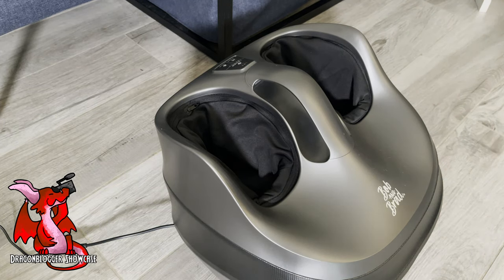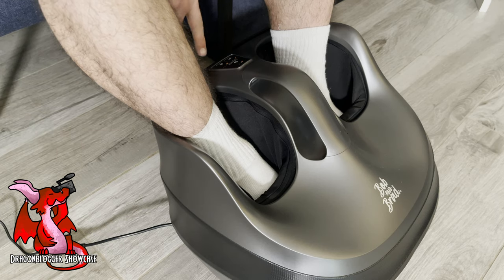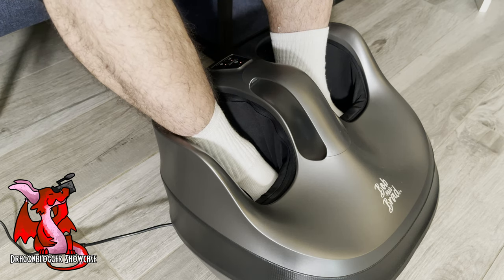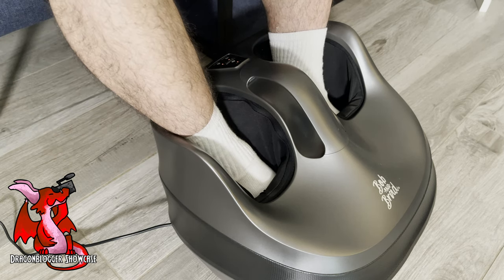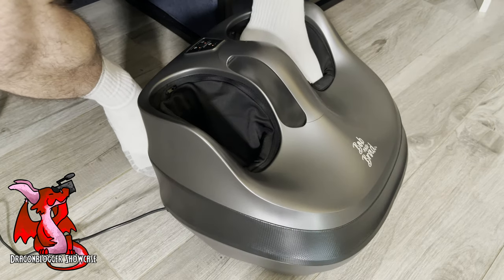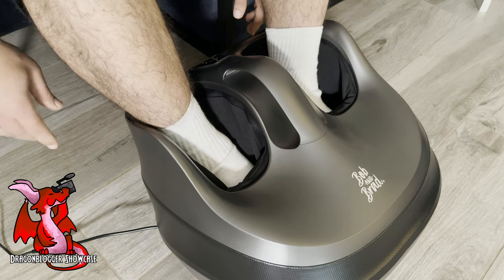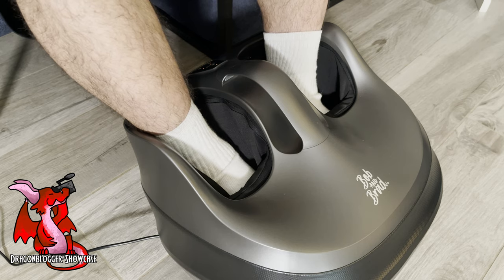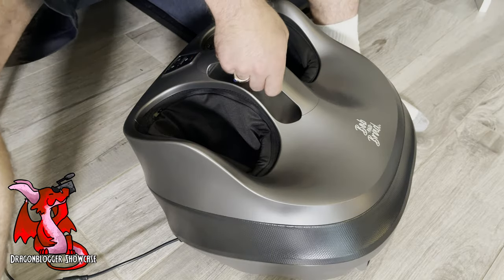Review of Bob and Brad Shiatsu Foot Massager | INCREDIBLE PRODUCT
Must Check Out the Bob and Brad Shiatsu Foot Massager on Amazon

This is the heated shiatsu foot massager you didn't know you needed, and I am a guy who really isn't into receiving foot massages.  But the way the air bag compressions work combined with the kneading rolling balls on the feet really sold me on this product.  It is soothing, relaxing and really relieves aching and tired feet if you have been standing on your feet all day or walking all day long.  I honestly didn't believe I would be as impressed with this product as I am, but this is a must have and perfect for any one who needs regular foot massages, and the compression bags really help with blood flow too, with the heat helping if you suffer from cold feet at night.